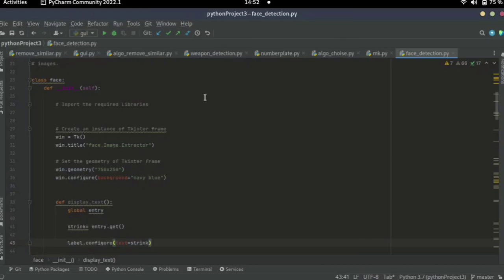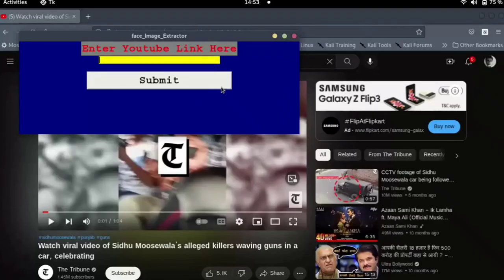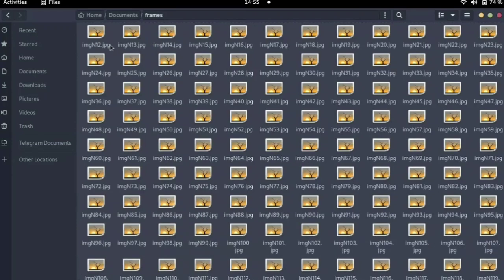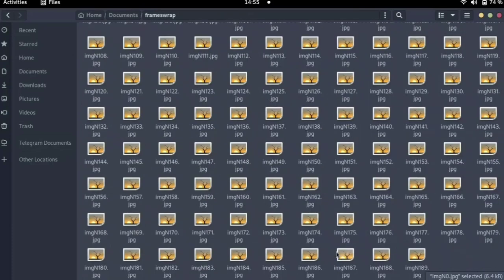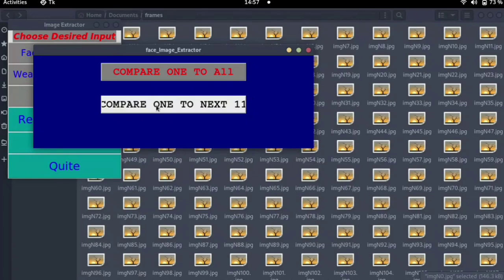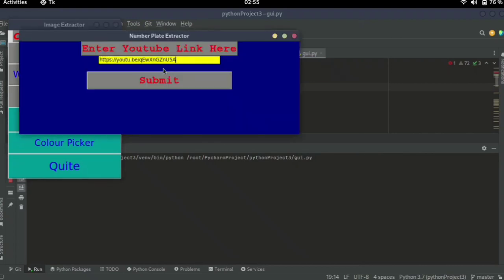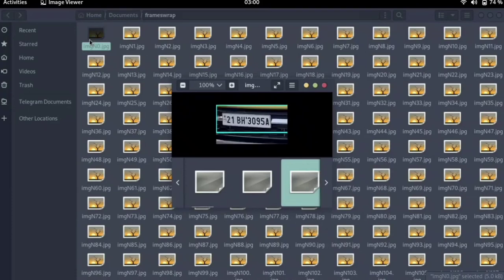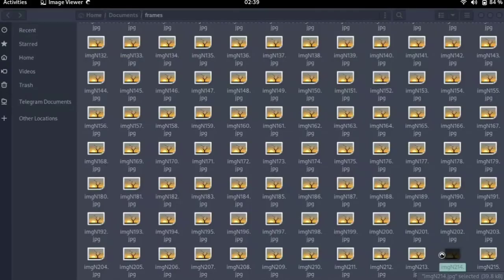ImageExtractor: python, OPEN-CV.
ImageExtractor: Python, OPEN-CV, paffy, tkinter.

The software basically detects the object like face, weapon and car number plate in YouTube videos ,store them in particular folders and later sort similar images.

Detected faces are cropped and stored separately in another folder.

Thankyou.